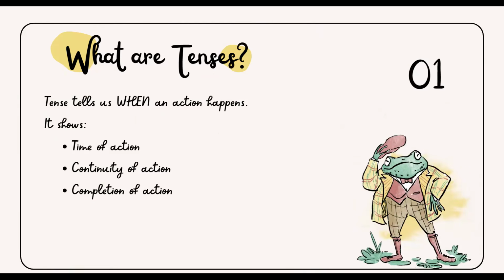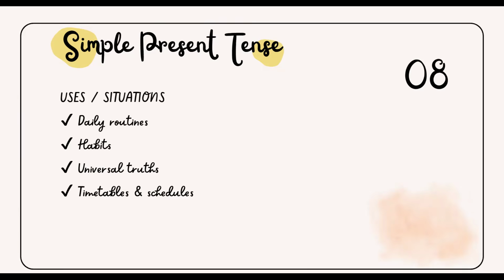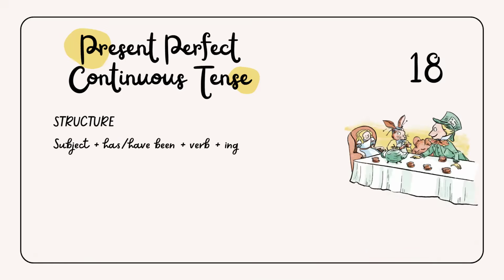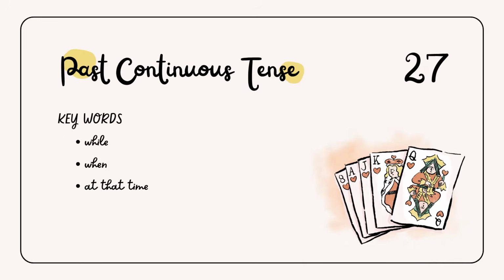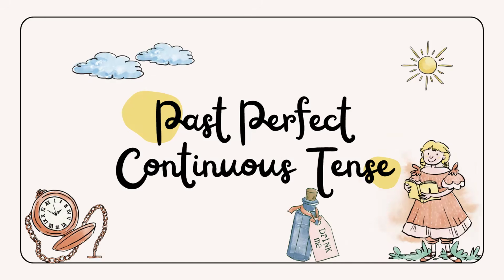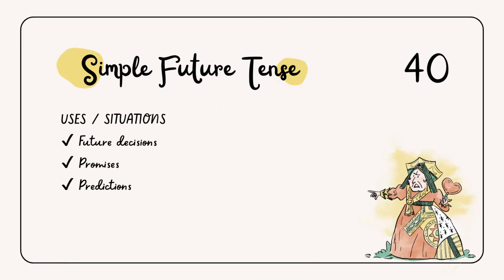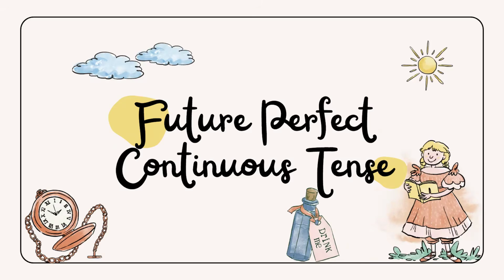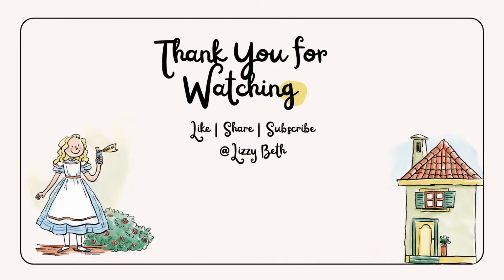All 12 Tenses in 12 minutes | Explained with Rules, Examples & Keywords | Easy from Basic - Advanced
Struggling with English Tenses? This video gives you a complete and clear explanation of all 12 tenses in English grammar with rules, structures, keywords, situations, and examples.

📘 In this lesson, you will learn:
✔ Types of tenses – Present, Past, and Future
✔ Simple, Continuous, Perfect & Perfect Continuous forms
✔ Important keywords and time clues
✔ Common mistakes students make in exams
✔ Easy explanations for school & board exam preparation

This video is perfect for:

School students

Board exam preparation (CBSE / ICSE / State Board)

Competitive exams

Beginners and revision learners

✨ Master tenses once and improve your speaking, writing, and grammar accuracy forever.

👉 Watch till the end for practice questions and exam tips.